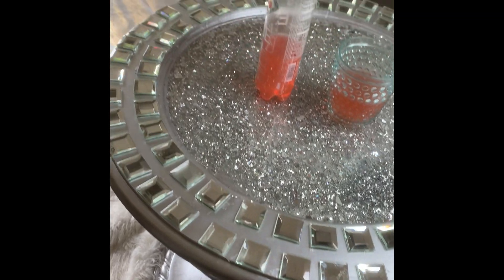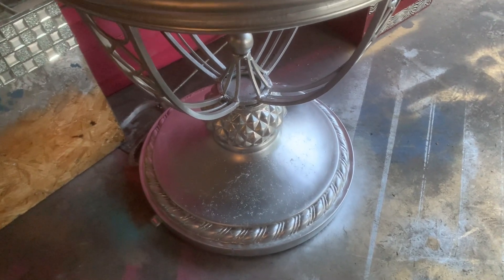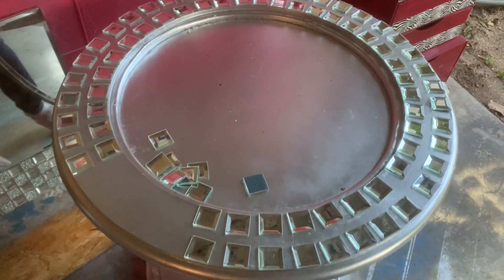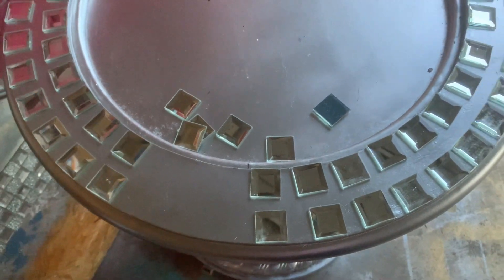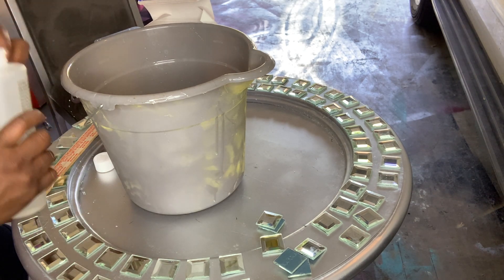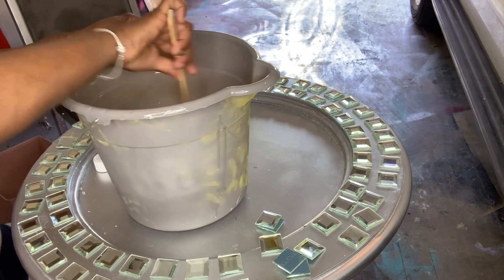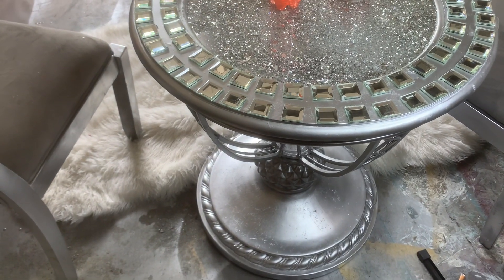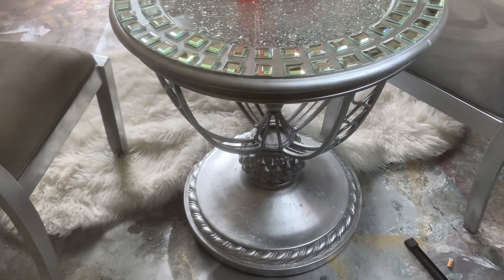New diyglamhomedecor glamdiydecor glamprincessdiy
New Diy glam home decor 2021/diy glam decorating ideas/modern glam home decor diy

ITEMS USED:
OLD TABLE-GOODWILL
RUSTOLEUM METALLIC SILVER SPRAY PAINT-WALMART
 MIRRORED TILE-DIFLART.COM
CRUSHED GLASS- MICHAEL'S
MYLAR GLITTER-WALMART
LARGE GLITTER-WALMART
DIAMOND CONFETTI-AMAZON
EPOXY RESIN- AMAZON